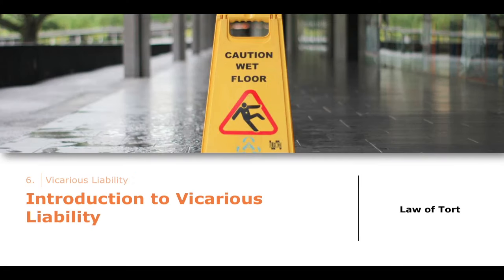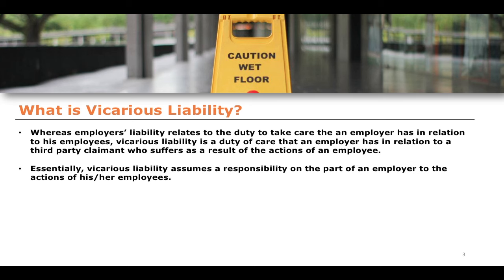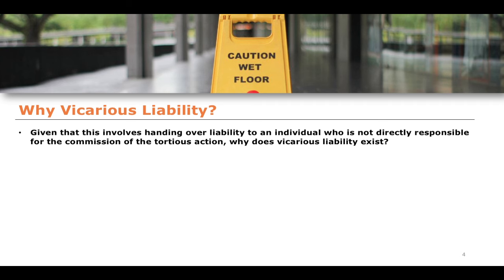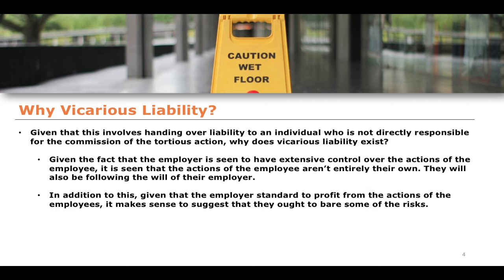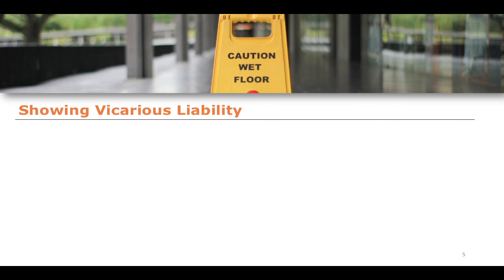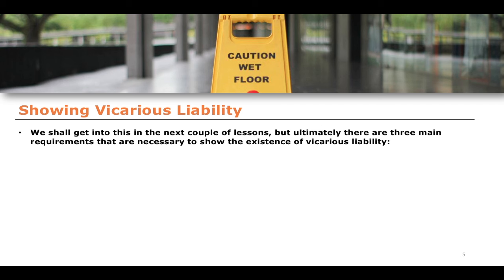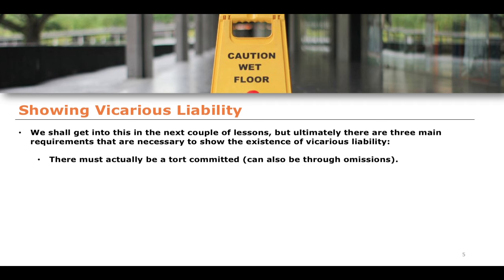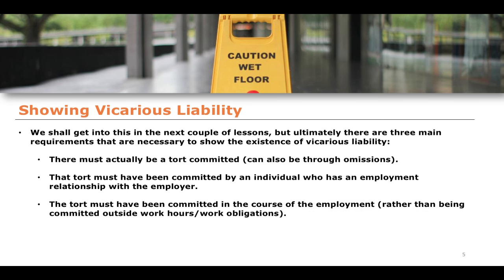Vicarious Liability | Law of Tort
- K. Horsey & E. Rackley, Tort Law (Oxford University Press, 2023)
- C. Brennan, Tort Law Concentrate: Law Revision and Study Guide (Oxford University Press, 2021).
- S. Green & J. Gardner, Tort Law (Red Globe Press, 2021).
- P. Giliker, Tort (8th edn, Sweet & Maxwell, 2023).

The law of tort in the United Kingdom is a branch of civil law that deals with civil wrongs or injuries caused by one party to another. It provides a legal framework for individuals to seek compensation for harm or loss suffered as a result of someone else's actions or omissions.

Tort law covers a wide range of situations, including negligence, intentional harm, and strict liability. Negligence is a central concept in tort law and involves the failure to exercise reasonable care, resulting in harm to another person. To establish a claim of negligence, the injured party must prove that the defendant owed them a duty of care, breached that duty, and caused foreseeable harm.

In addition to negligence, tort law also recognizes intentional torts, which involve deliberate acts that cause harm, such as assault, battery, and defamation. Strict liability is another important aspect of tort law, whereby a party can be held liable for harm caused, regardless of fault or intent.

Tort law in the UK is primarily based on common law principles, which means that it is developed through judicial decisions rather than legislation. However, there are also statutory provisions that govern specific areas of tort law, such as the Defamation Act 2013 and the Occupiers' Liability Act 1957.

Overall, the law of tort aims to provide a legal framework for individuals to seek redress for harm suffered, while also promoting the principles of fairness, justice, and accountability.